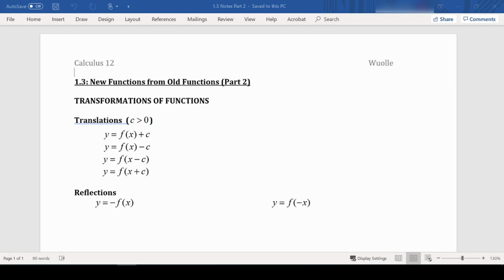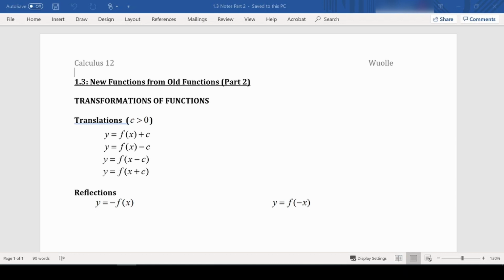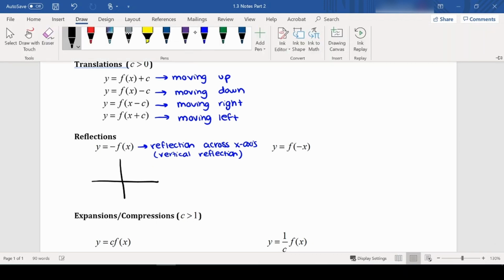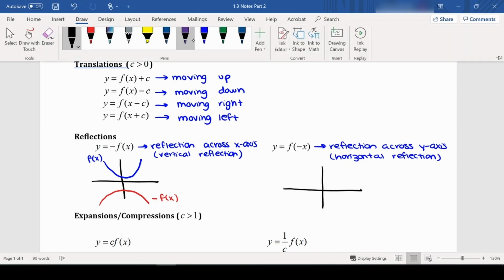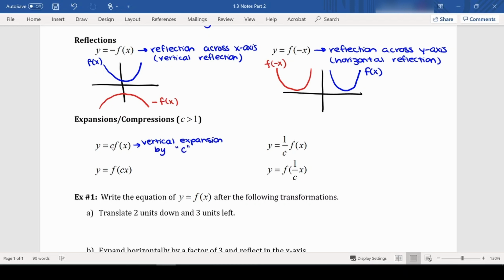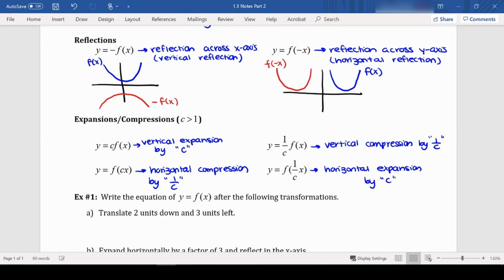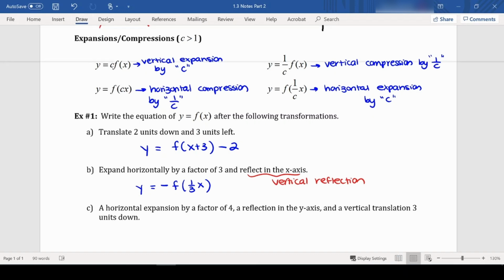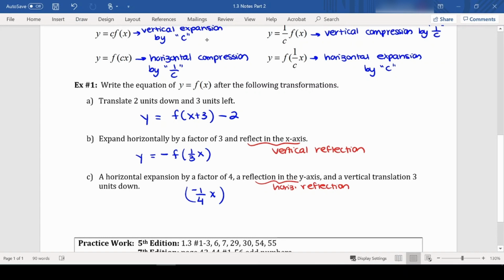FUNCTIONS: NEW FUNCTIONS FROM OLD FUNCTIONS PART 2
We will review transformations of functions, including translations, reflections, and expansions/compressions.

00:00 - Intro
00:49 - Translations of Functions walkthrough
01:27 - Reflections of Functions walkthrough
02:51 - Expansion/Compressions of Functions walkthrough
04:29 - Transformations of Functions example

This video is helpful for students preparing to take their first Calculus course or AP Calculus AB.  It can also be helpful for students wanting to review Precalculus 12, Math 30, Advanced Functions, Math 12, and Algebra courses in preparation for Calculus coursework.
For students taking BC Calculus 12, this is section 1.3 Part 2.